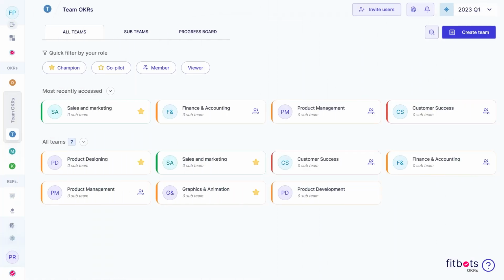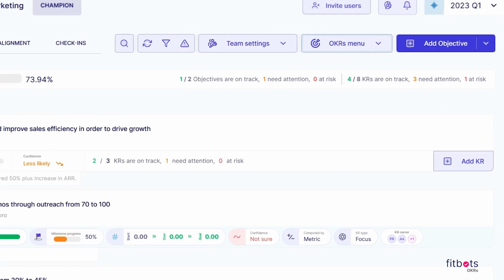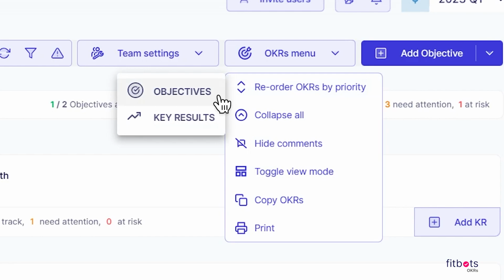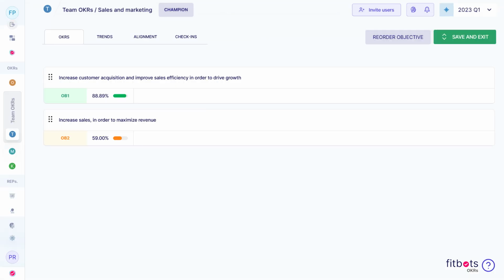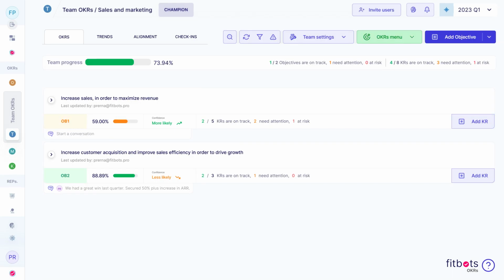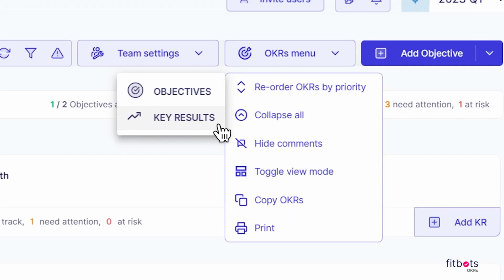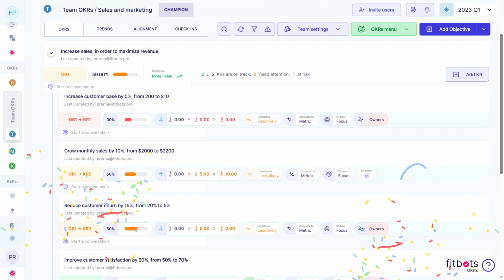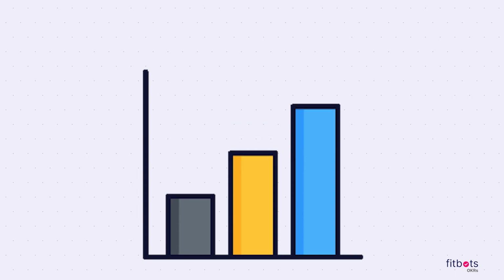How to Prioritize OKRs | Fitbots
Reprioritizing was never easier!

During business uncertainty, you'll find it easy to change gears on Fitbots. Changes to your strategy are reflected on our platform!